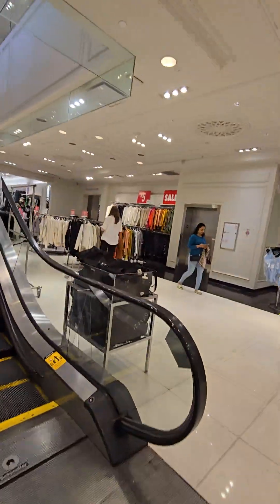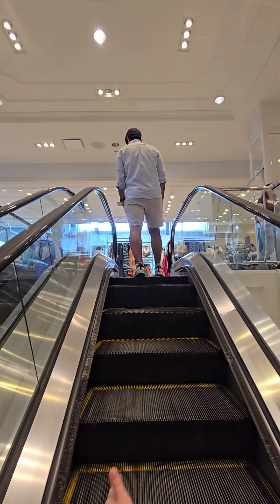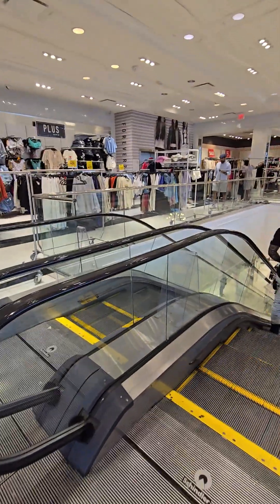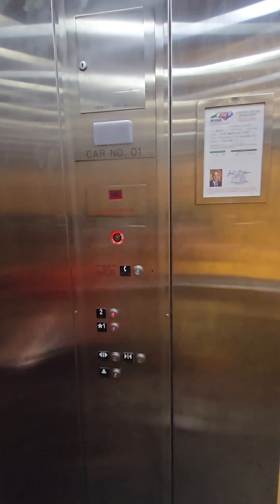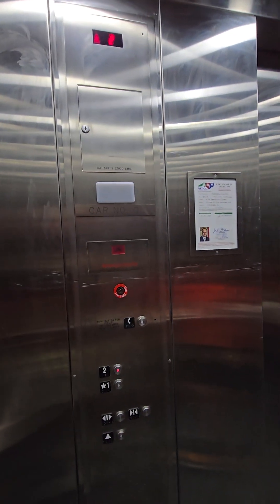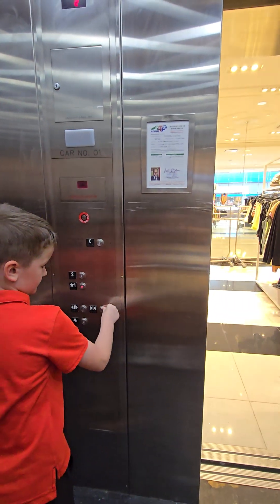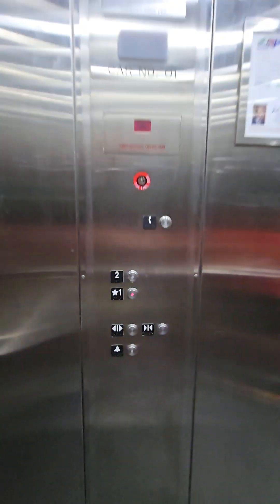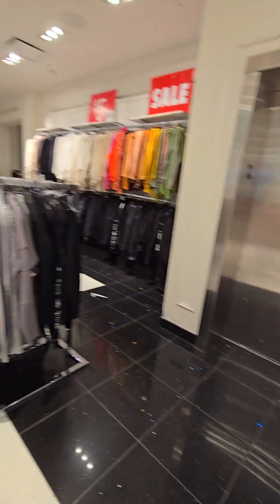Riding Schindler Escalators and Elevator at Forever 21 in The Streets at Southpoint mall, Durham, NC